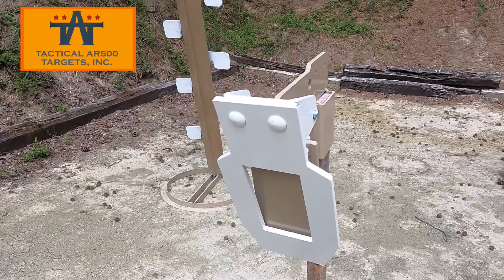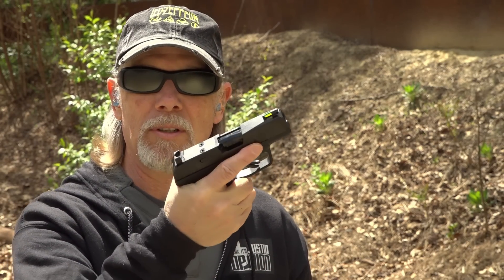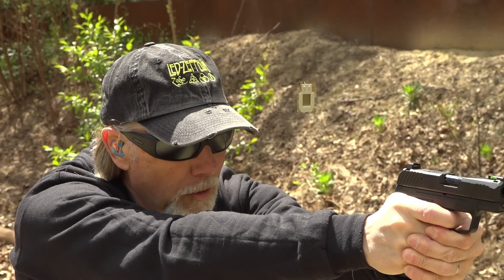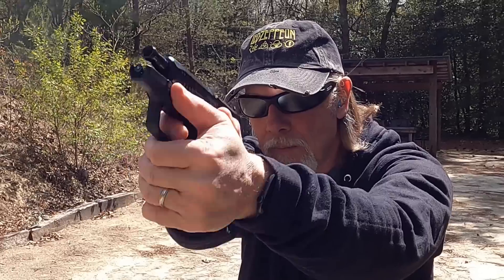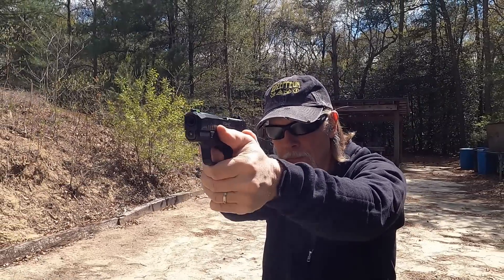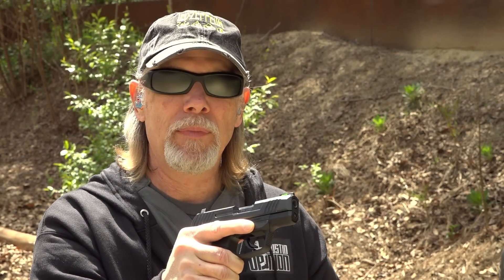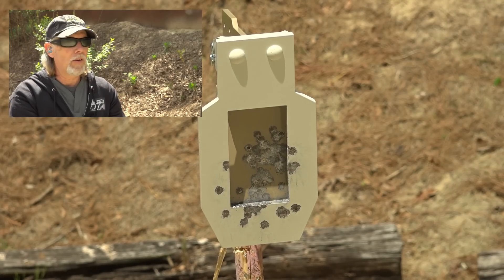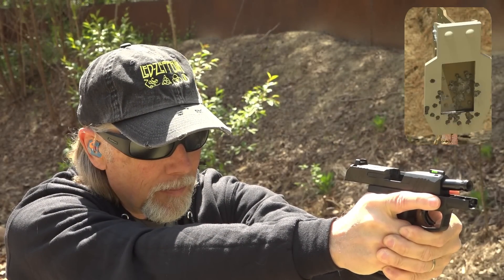TA's New Mini Vital Zone Target vs. Ruger MAX-9